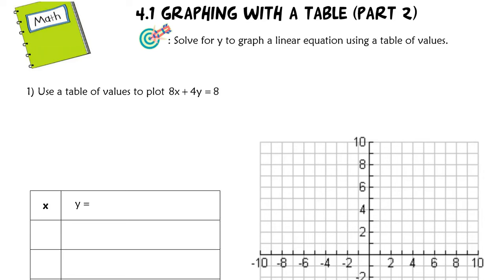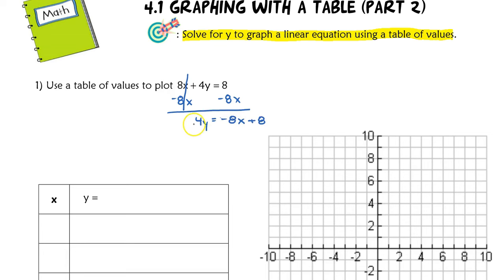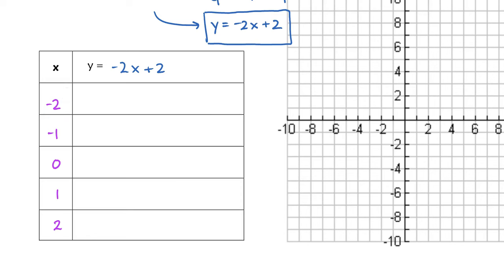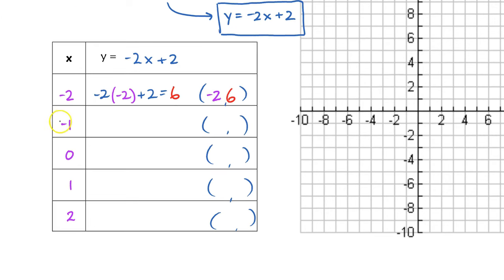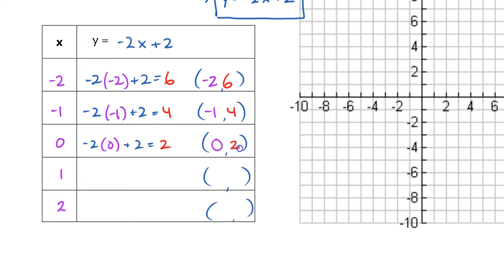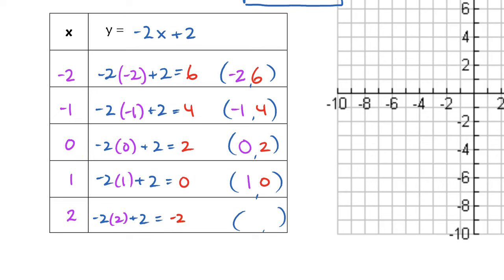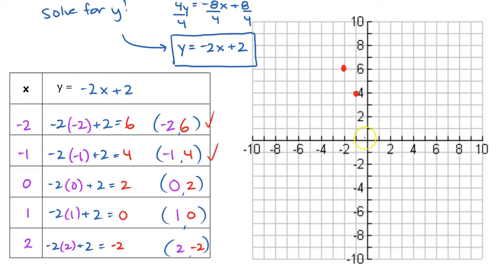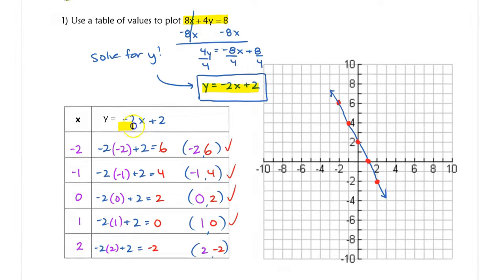4.1 Graphing with a Table Part 2